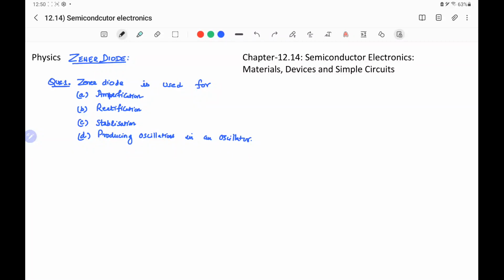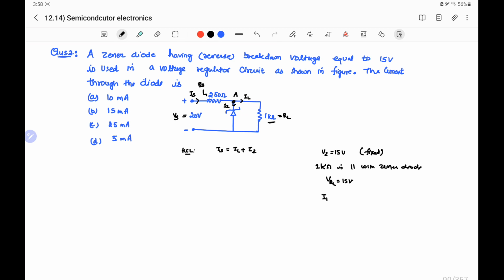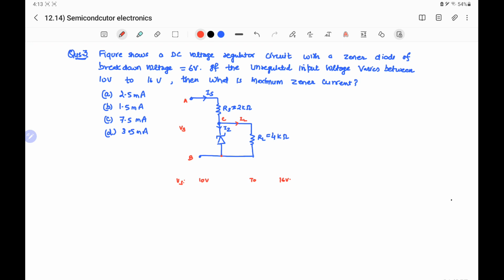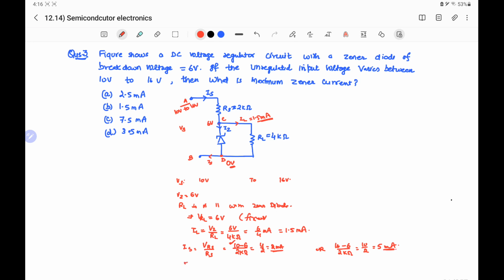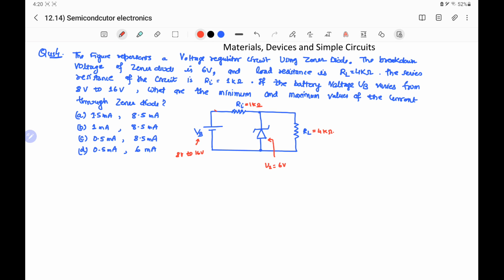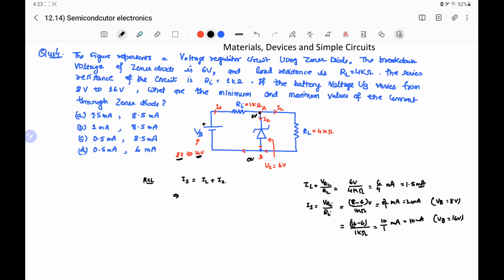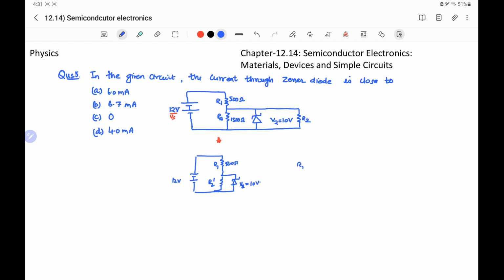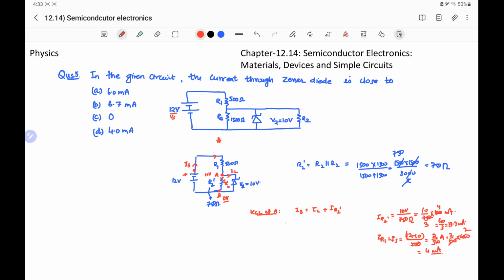Semiconductor Electronics: Problems Based on Zener Diode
This video explains the following :
1) Problems based on Zener Diode:

Que1: Zener diode is used for
a) Amplification
b) Rectification
c) Stabilization
d) Producing oscillations in an oscillator

Que2: A Zener diode having (reverse) breakdown voltage equal to 15 V is used in a voltage regulator circuit shown in figure. The current through the diode is

a) 10 mA
b) 15 mA
c) 20 mA
d) 5 mA

Que3: Figure shows a DC voltage regulator circuit, with a Zener diode of breakdown voltage = 6 V. If the unregulated input voltage varies between 10 V to 16 V, then what is the maximum Zener current?

a) 2.5 mA
b) 1.5 mA
c) 7.5 mA
d) 3.5 mA

Que4: The figure represents a voltage regulator circuit using a Zener diode. The breakdown voltage of the Zener diode is 6 V and the load resistance is RL = 4 kΩ. The series resistance of the circuit is Ri = 1 kΩ. If the battery voltage VB varies from 8V to 16V, what are the minimum and maximum values of the current through Zener diode?

a) 1.5 mA, 8.5 mA
b) 1 mA, 8.5 mA
c) 0.5 mA, 8.5 mA
d) 0.5 mA, 6 mA

Que5: In the given circuit, the current through Zener diode is close to

a) 6.0 mA
b) 6.7 mA
c) 0
d) 4.0 mA